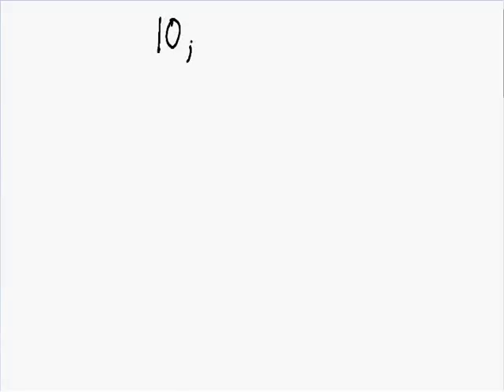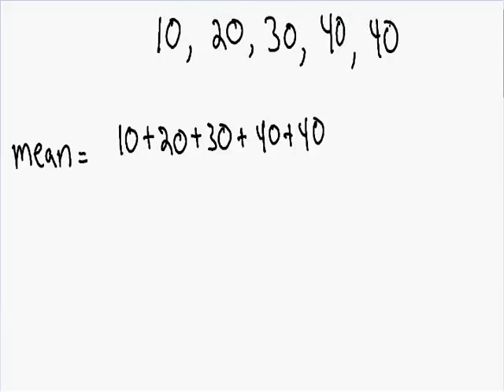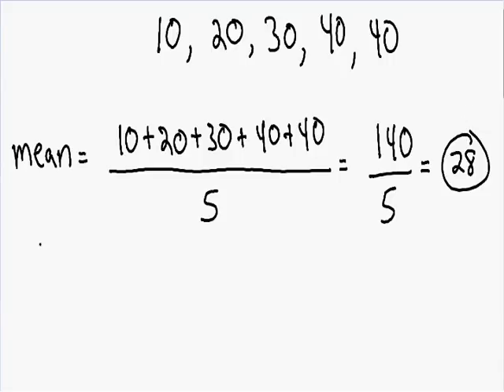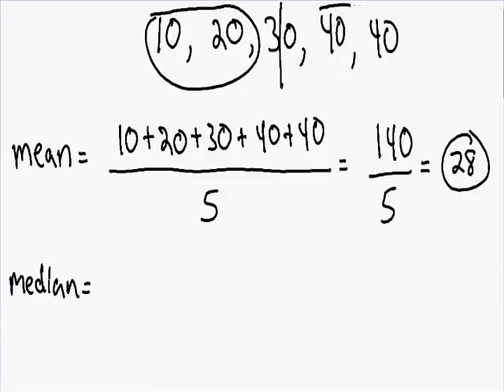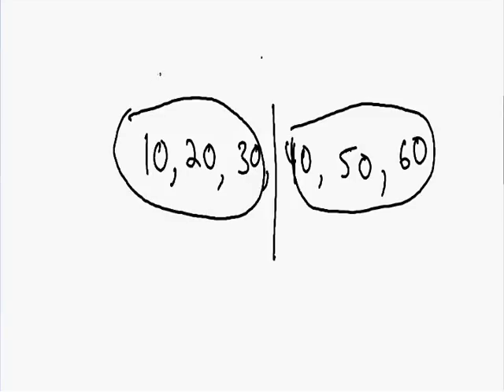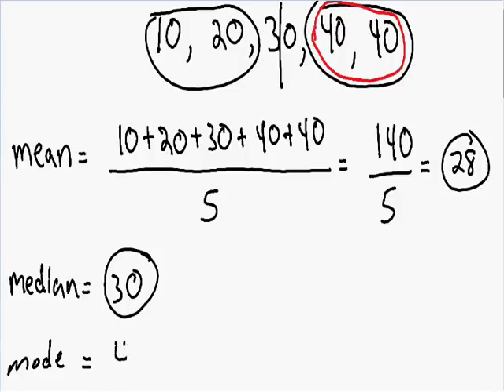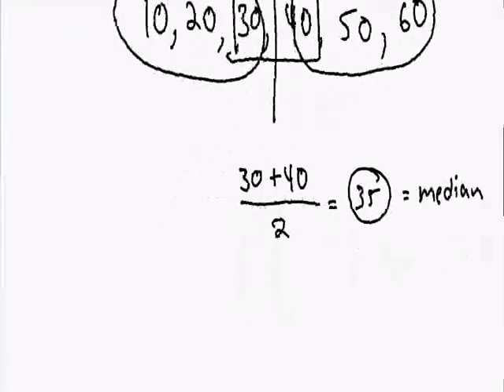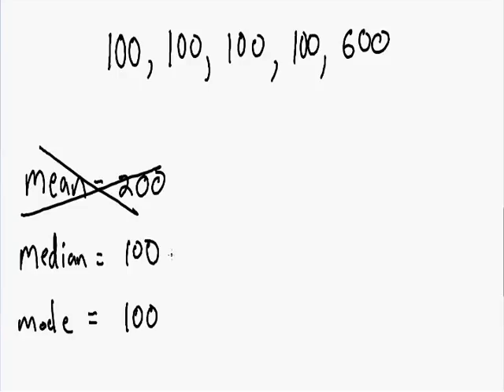Statistics - Mean, Median, Mode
Learn how to find the mean, median, and mode. This step by step example explains everything.